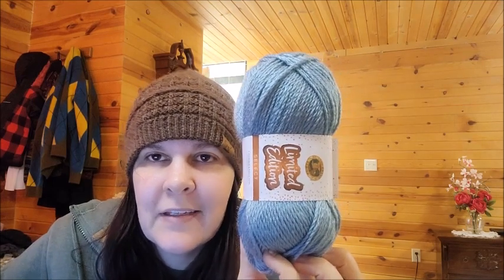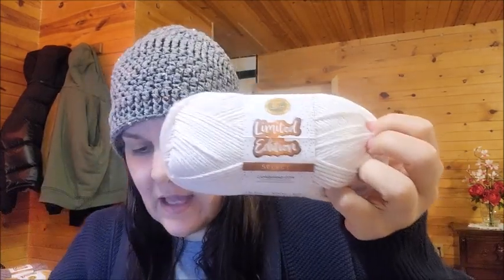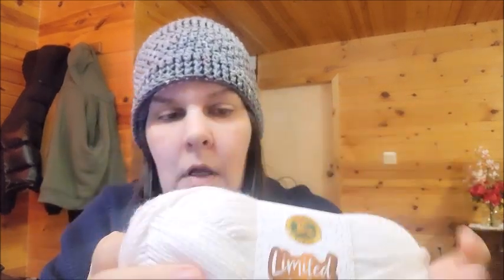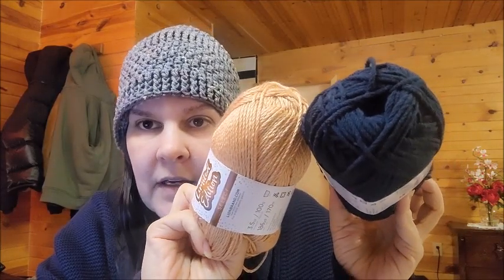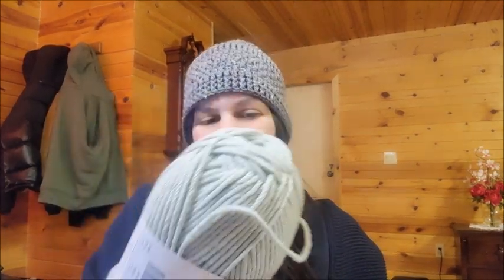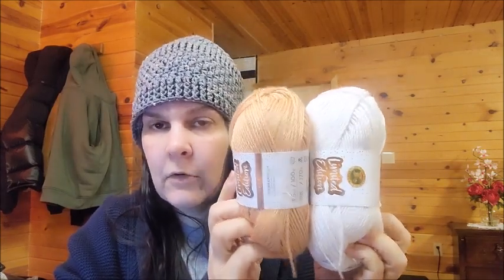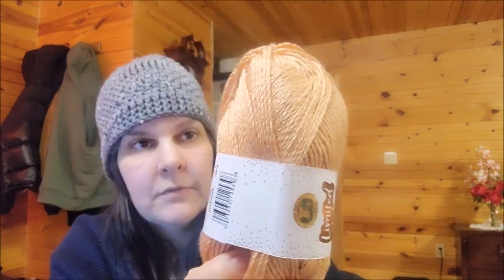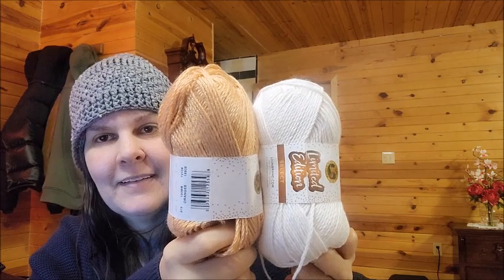Lion Brand Limited Edition Yarn Review TAKE TWO